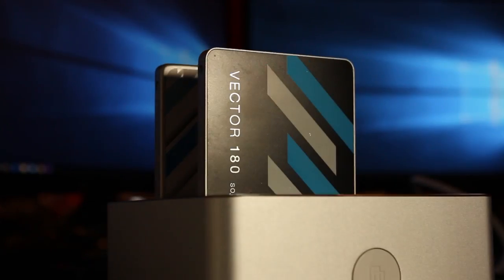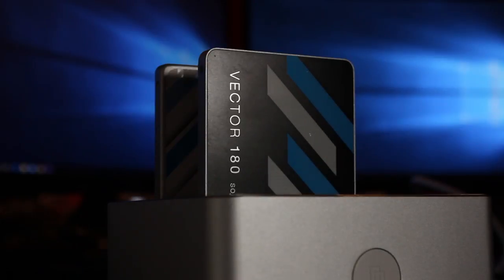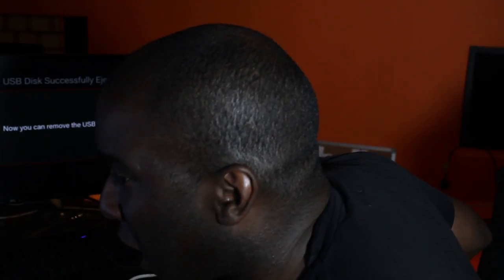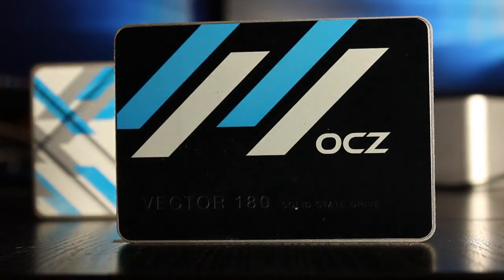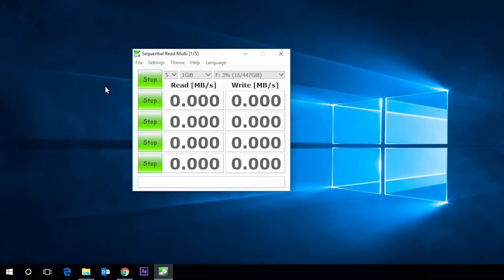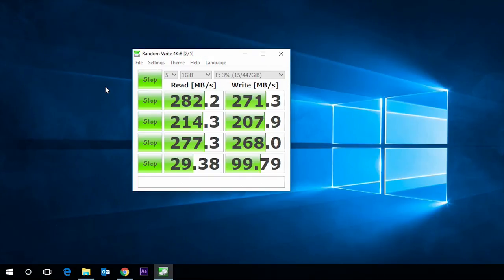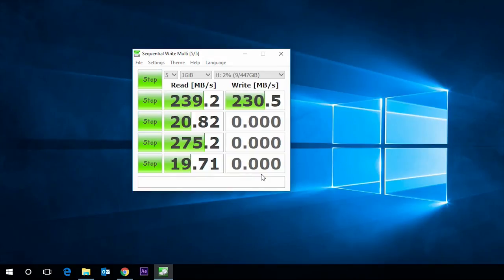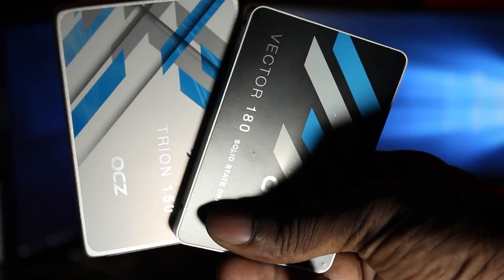OCZ Trion 150 and Vector 180 SSD Review 👍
We are taking a look at the OCZ Trion 150 and the Vector 180 SSD harddrives and finding out how they compare to other SSD harddrives! 🤔 We're also going to be finding out how accurate the speeds are. If you wanna' find out more, you'll have to watch our SSD review 😏

OCZ Trion 150!?
OCZ Vector 180!?